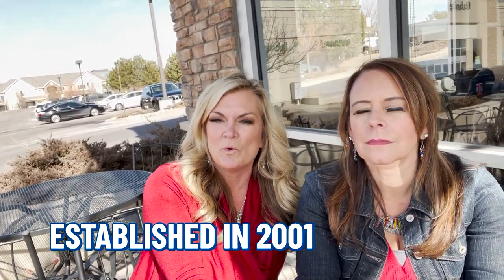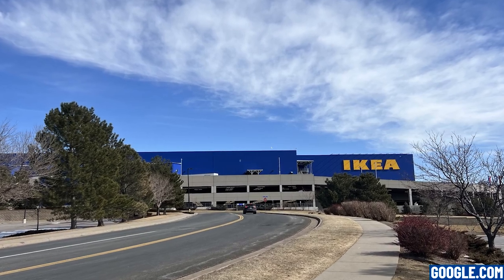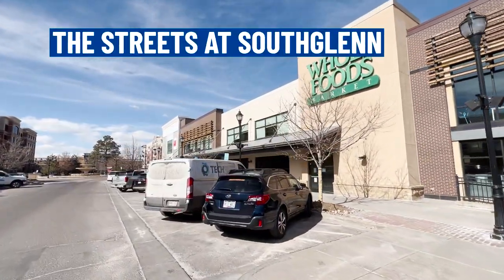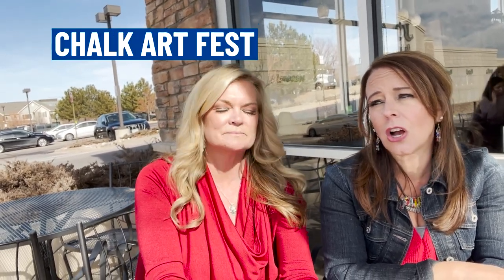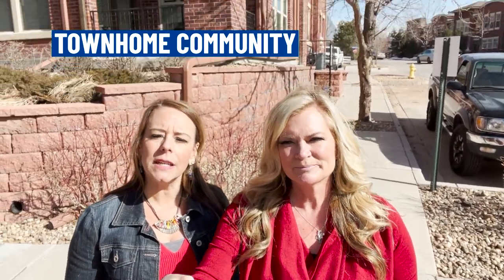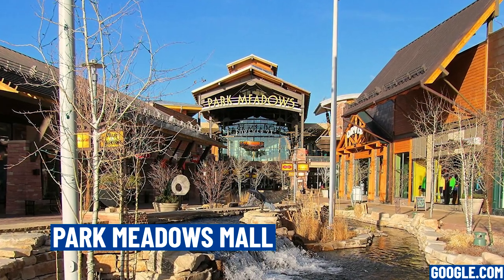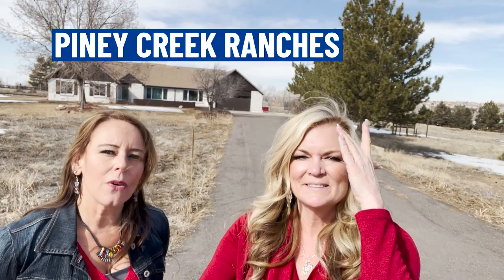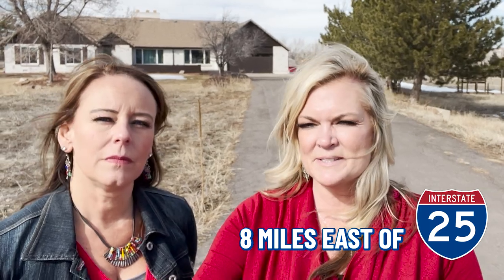ALL ABOUT Living In Living In Centennial Colorado 2023 | Moving To Centennial CO | Denver Suburb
Are you thinking about moving to Centennial CO? Let’s explore the ALL ABOUT Living in Centennial CO today!
Are you considering moving to Centennial Colorado? Then you can look forward to some fantastic homes, amazing views of the Rocky Mountains, and plenty of activities. With its burgeoning job market, beautiful parks and recreation areas, impressive school systems, and diverse culture - Centennial Colorado is a great place to call home. Whether you’re looking for a single family home, a condo, or something in between - you’ll find exactly what you need here. Plus, when you invest in Centennial Colorado homes, you get peace of mind knowing you’re living in an award-winning city with plenty to see and do.
So, why not take a look at the amazing homes available in Centennial Colorado? With its beautiful views and diverse culture, Centennial Colorado offers something for everyone. Its impressive job market and award-winning school system make this a great place to call home. Whether you’re looking for a single family house, a condo, or something in between - you’ll find exactly what you need here. Centennial Colorado homes are the perfect way to invest in your future while also making sure you’re living in a city that offers plenty of activities and fun. So don't wait - start planning your move today! And let all your friends know about this incredible opportunity - it's time to join the party in Centennial Colorado! You'll love this Denver CO Suburb!
I’d love to help you make a smooth move to Centennial CO!
00:00 - Intro to Living in Centennial CO
01:23 - About Living in Centennial CO
08:22 - $500K Home Living in Centennial CO
10:13 - $500K Home Living in Centennial CO
10:41 - $750K Home Living in Centennial CO
11:55 - $750K Home Living in Centennial CO
12:25 - $1M Home Living in Centennial CO
15:34 - Wrap up to Living in Centennial CO
🤔Thinking of Moving to Denver Colorado?
This channel is all about living in Denver Colorado , moving to Denver CO, and relocating to Denver Colorado. We also cover living in the Denver Colorado suburbs, moving to the Denver CO suburbs, and relocating to the Denver Colorado Suburbs.

If you want to know everything about eating, sleeping, working, playing, the good, and the bad of living in Denver Colorado, then subscribe▶ and tap the bell🛎 for notifications so you can be the first to know about the current market in Denver CO.😁

We get calls and emails everyday of people just like you, looking for help on making their move to Denver Colorado and we absolutely love it.😍 Whether you are moving in 9 days or 90 days, give us a call☎, shoot us a text📝, or send us an email📨 so we can help you make a smooth move to Denver Colorado.